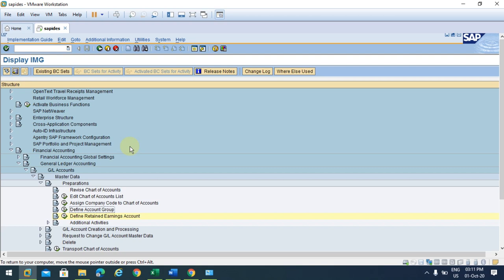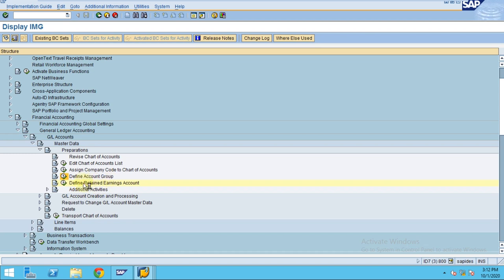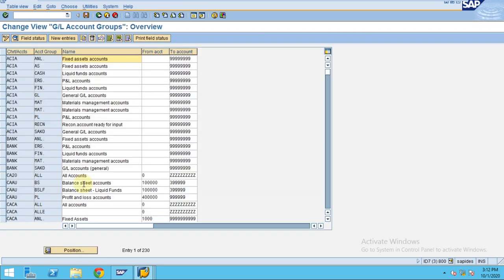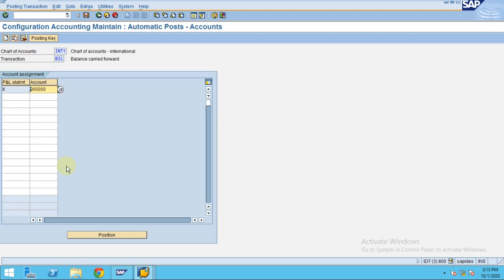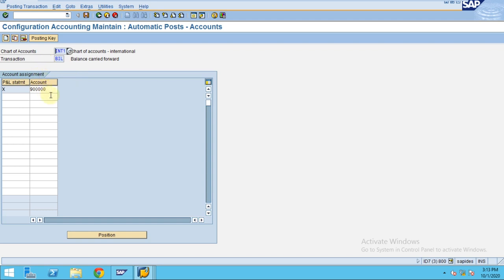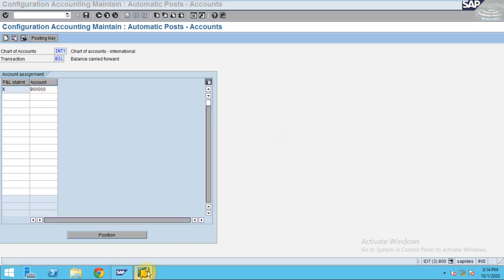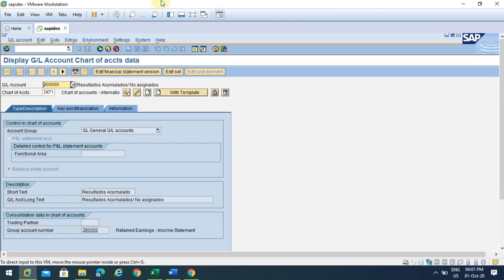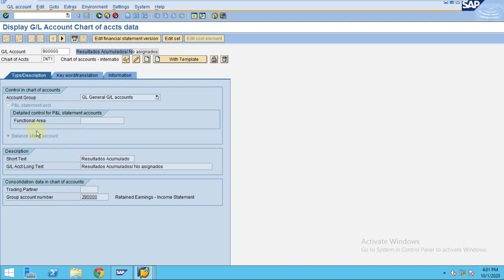6. SAP FI - Retained Earngins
Retained Earning Account for chart of accounts